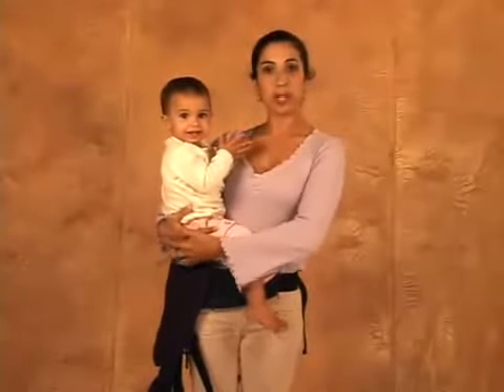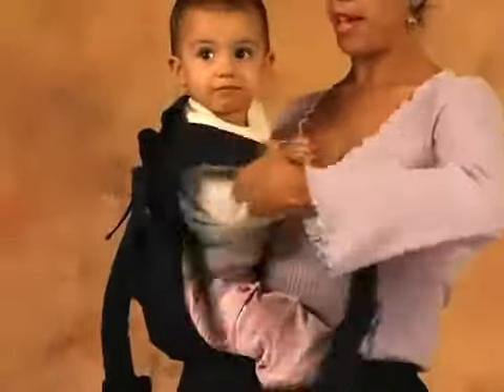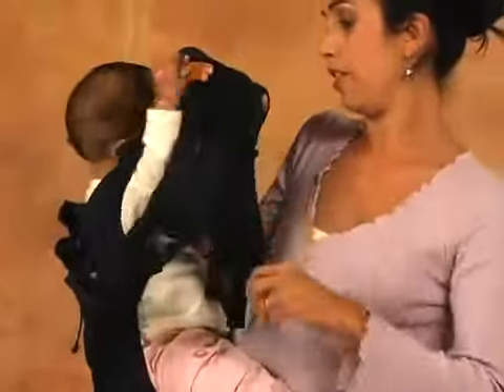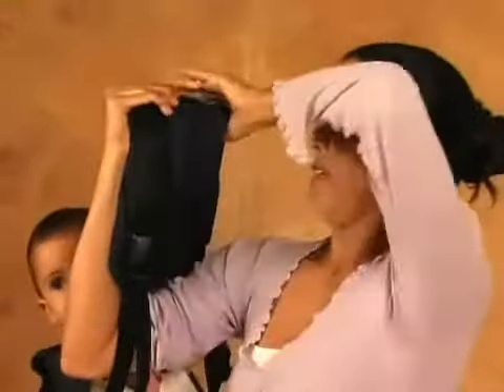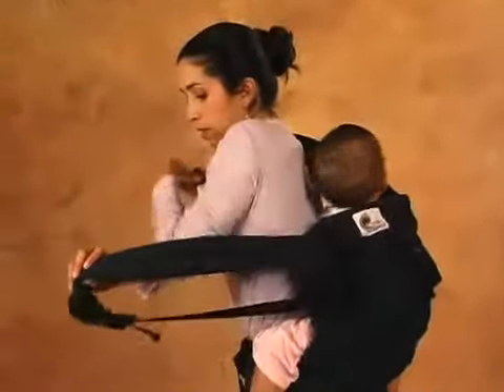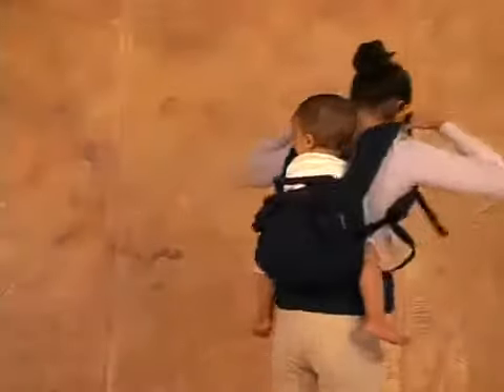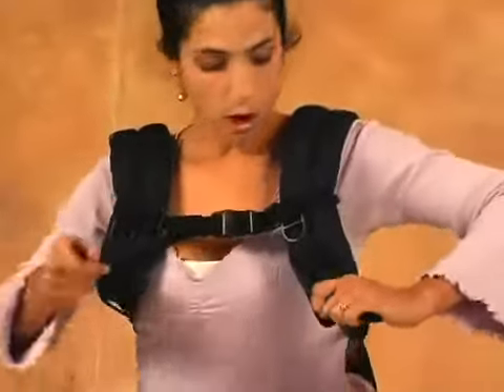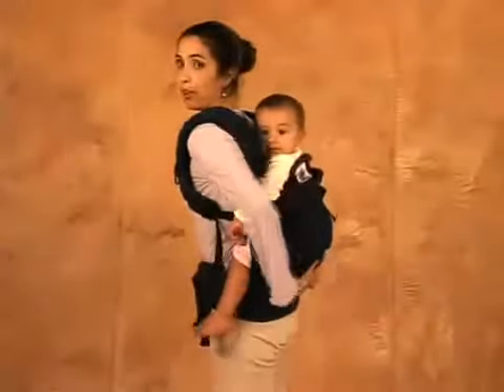Hip Loading to Back Position Instructions by ERGObaby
ERGObaby is a family owned and operated company located on Maui, Hawaii. Since 2003, they have been providing parents with the most thoughtful, highest quality, and most innovative babywearing products and accessories found on the market. It is their mission to educate parents about attachment parenting, babywearing, and related topics, to improve the way our next generations of babies are introduced into the world. They are committed to excellent customer service, including immediate order response and friendly support of product use. They market the ERGObaby LifeStyle globally and have created an efficient team that is dedicated to reliability and serving our customers with integrity and a positive spirit.

The ERGO Baby Carrier was initially developed out of a personal need when Karin Frost, the owner and designer, had her son in 2001 and created a carrier for him. With help and feedback from other parents, the ERGObaby design was born. Word of mouth has expanded this single carrier design into a globally recognized family of baby carriers and accessories.

The significance of the ERGObaby logo has several layers. The Nautilus symbolizes both the continuum of life and the Continuum Concept that so directly influenced Karin and the development of the ERGObaby Carrier. The Nautilus also symbolizes the new wave of awareness guiding parents across the world: changing the old paradigm to the new parenting paradigm of holding our babies close to our hearts, and being willing to recognize and respond to their needs on demand.

More and more parents want to be physically active and productive during the early stages of their child's growth. Wearing their baby supports this need. Research on babywearing has also observed great benefits to the child. The ERGObaby carrier holds the baby safely and closely to the parent's body, and provides the parent with the desired mobility. It also builds parent's awareness of their childs needs.

Karin's focus now is Research and Development and she is constantly expanding the product line. She welcomes customer comments and input. They receive many testimonials about the life changing stories parents have experienced with the ERGObaby Carrier. They value our customers, and respond to every inquiry we receive. THEY WANT TO HEAR FROM YOU.